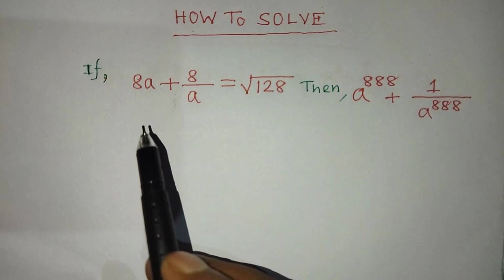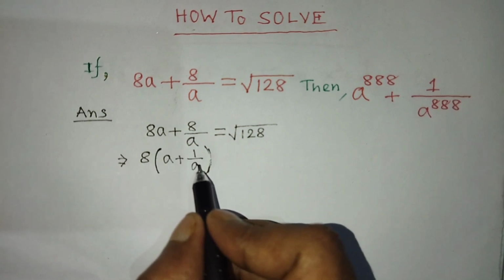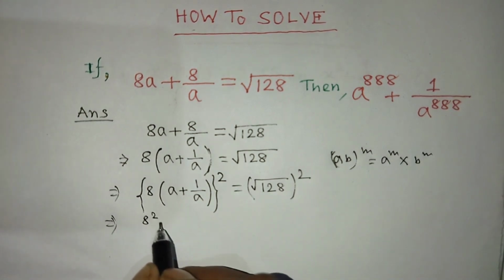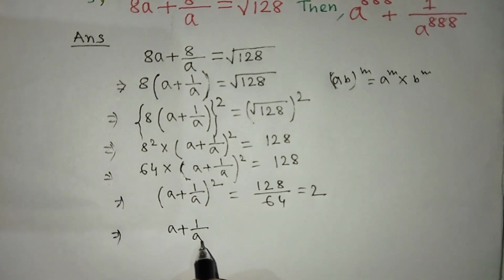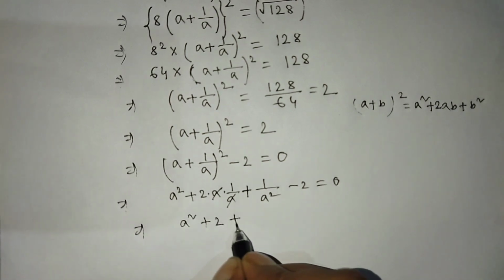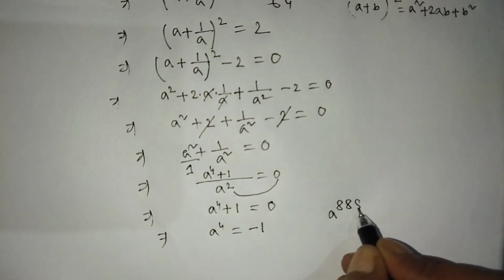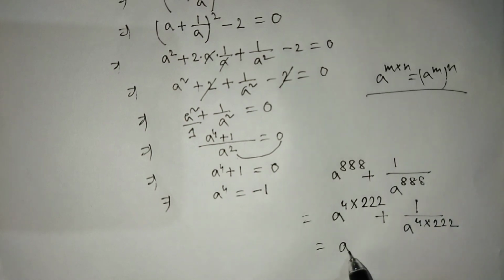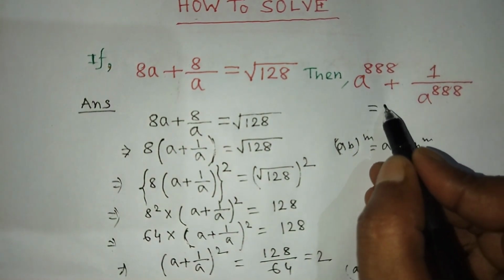China Math Olympaid Problems and Solutions | Nice Algebra Problem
Chinese | Math Olympaid Question | Can you solve this? | You should know this trick!

math olympiad,olympiad,
maths olympiad,